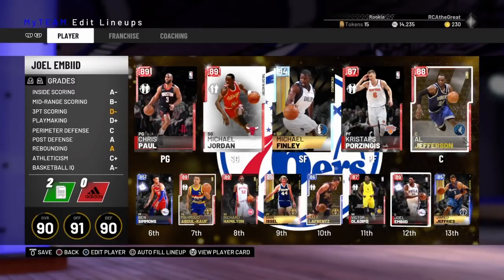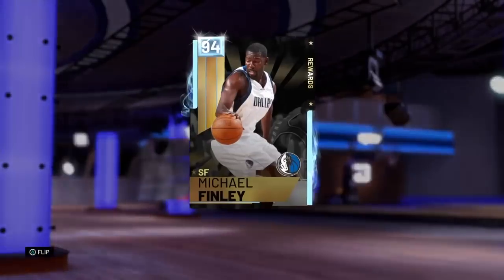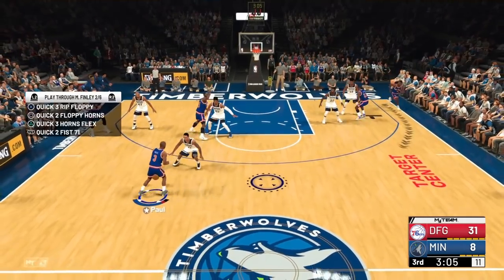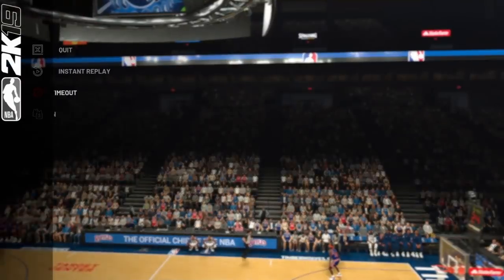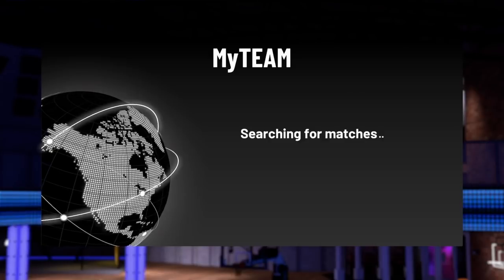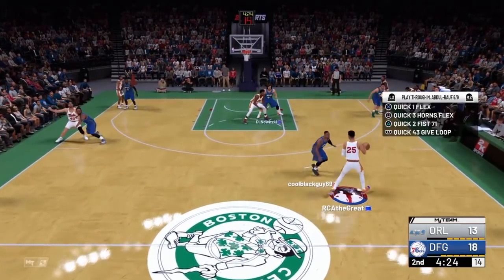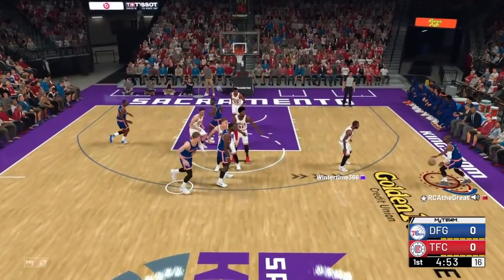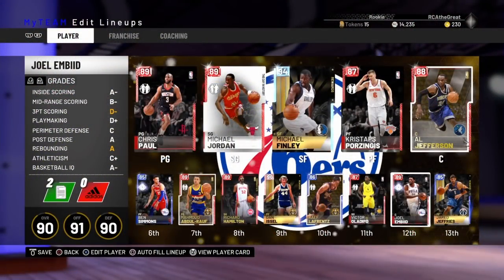NBA 2K19 Money Plays: Improve Your Offense and Win More Games with Smarter Basketball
NBA 2k19 how to score,  NBA 2k19 CPU defense,NBA 2k19 Money play, NBA 2k19 Playbook, NBA 2k19 tips and tricks

Play: Quick 2 Fist 71
Playbooks: Celtics, Mavs, Bucks
Beats on ball and off ball defenders.